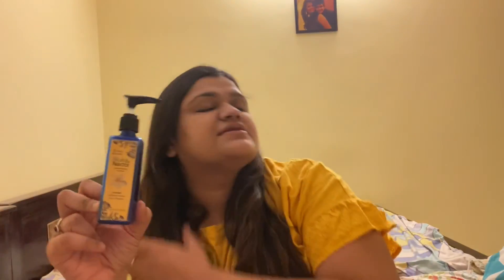Skincare Fails | empties | saviona fernandez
📍 Hello Everyone, thank you for clicking on this video. This video is about all the skincare and haircare I have been using for a while in the month of June. I hope you guys like it.

xoxo
Saviona Fernandez.

Makeup Worn:
Foundation - Maybelline fit me
Concealer - LA girl
Pressed powder - Maybelline fit me
Eyebrows - Push up brow by NYX
Eyeshadow - Makeup forever
Eyeliner- Colossal by Maybelline
Mascara - Rimmel scandaleyes
Lipstick - MY Glamm
Highlighter - Duo by MaxFactorMakeup

xoxo
Saviona Fernandez.